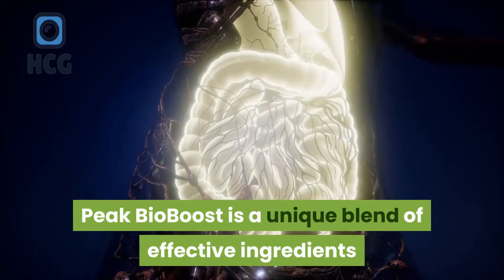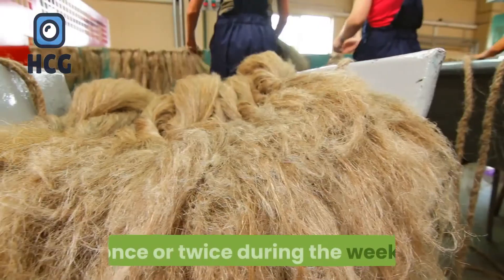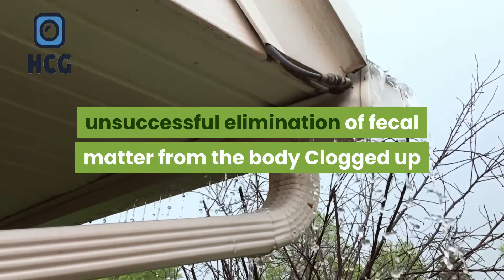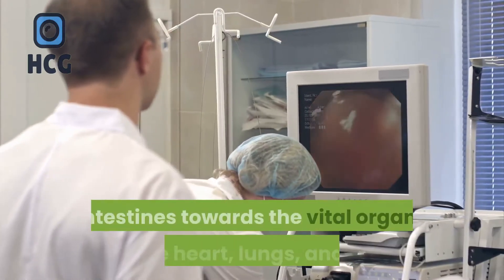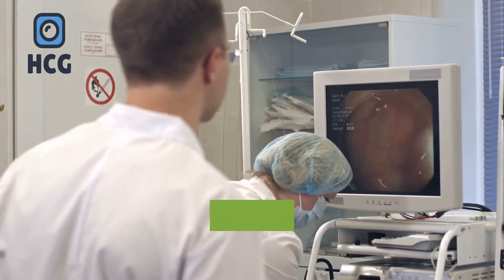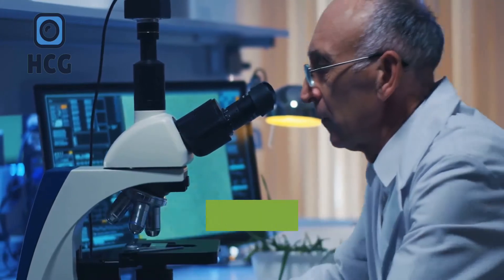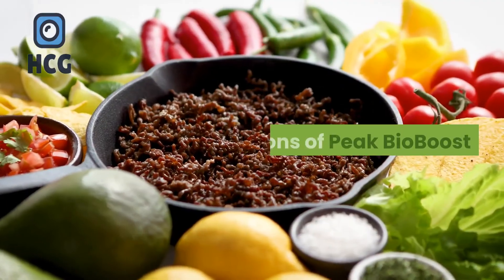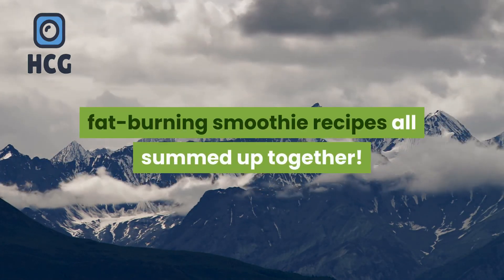The most lucrative poop peak bioboost 2020 |HCG